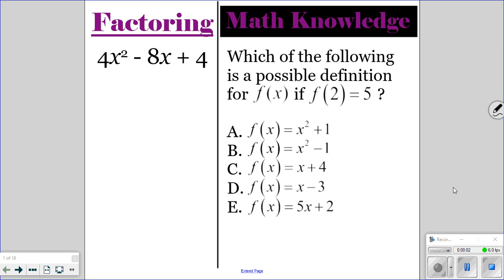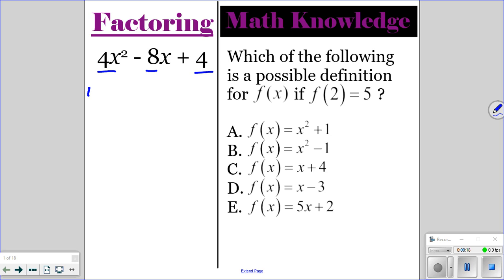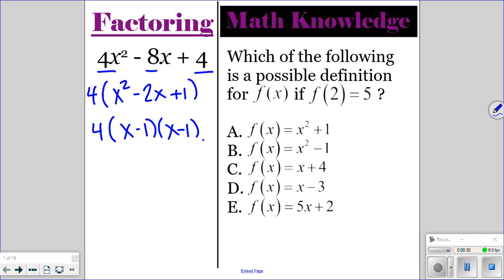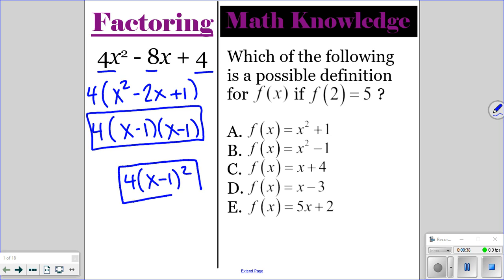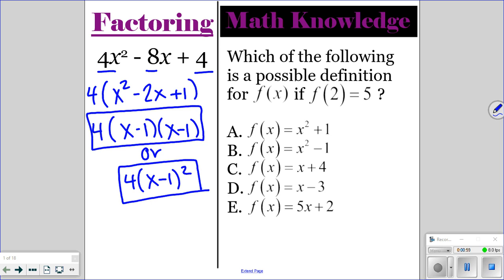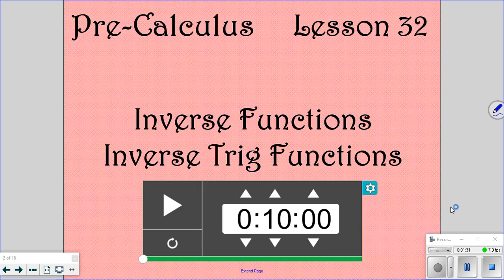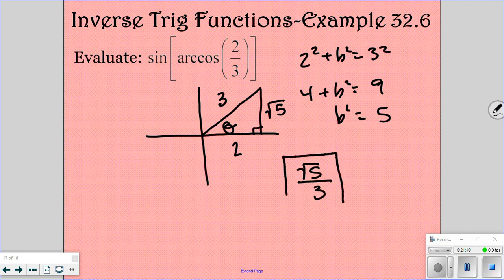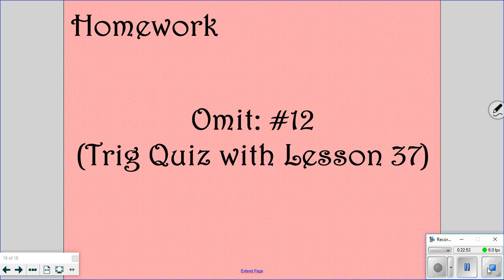Saxon Pre Calc Lesson 32